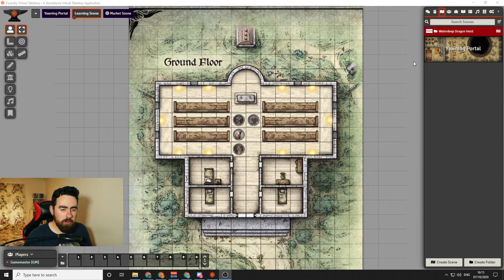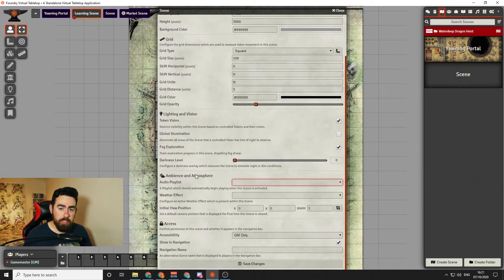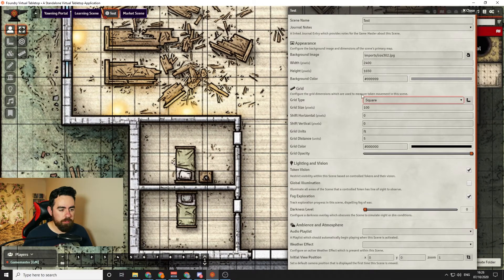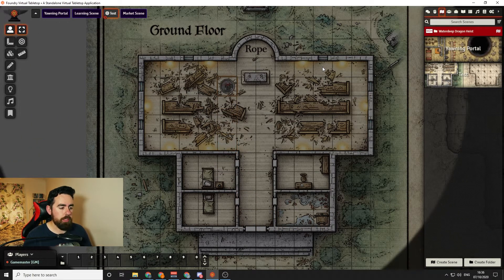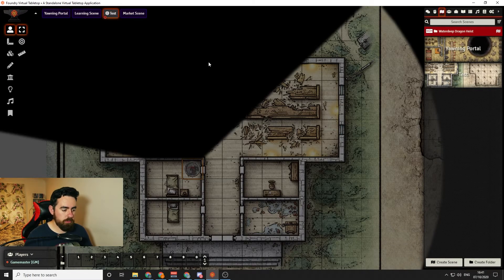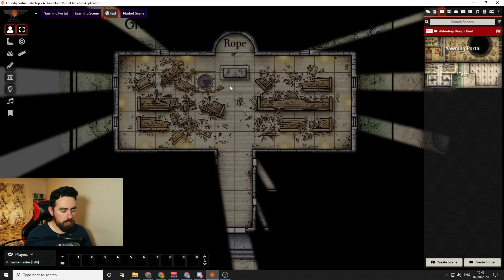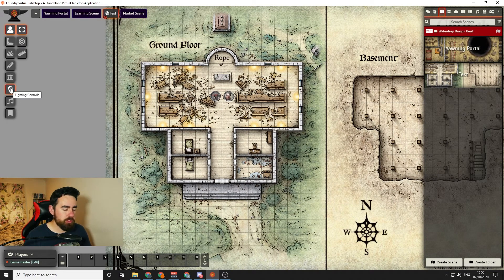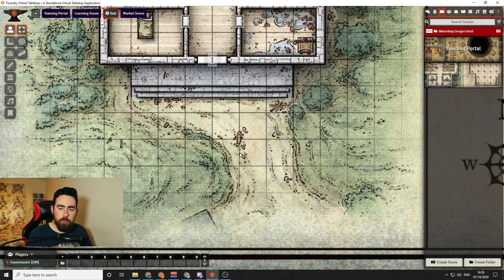How to upload maps, add walls, lighting and ambient sounds in Foundry VTT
In this video I show you how to setup a map in Foundry VTT from uploading it to adding the walls, lightning and ambient sounds.

I made a video giving an overview of Foundry VTT and the majority of the feedback was asking for a video going through how to setup a map once you've uploaded it. So here's that video!

If you have any questions about the tool at all, just put them down in the comments below.

00:00 Introduction
01:25 Upload a Map
02:25 Scene Settings
04:25 Looking at the Map
05:12 How Darkness and Weather Works
05:34 Aligning the Grid
08:58 Wall Tools
11:18 Placing Walls
12:37 Placing Windows
13:00 Placing Doors
13:40 Adding Lighting
15:40 Add Ambient Sounds
17:03 Setting Starting Point
17:31 Outro

Leave me a comment letting me know what you want to see next.

🔔 Get D&D Apparel 🔔

►Dungeons & Dragons Starter Set UK
►Dungeons & Dragons Starter Set US

►Dungeons & Dragons Player's Handbook UK
►Dungeons & Dragons Player's Handbook US

►Dungeons & Dragons Monster Manual UK
►Dungeons & Dragons Monster Manual US

►Dungeons & Dragons Dungeon Master's Guide UK
►Dungeons & Dragons Dungeon Master's Guide US